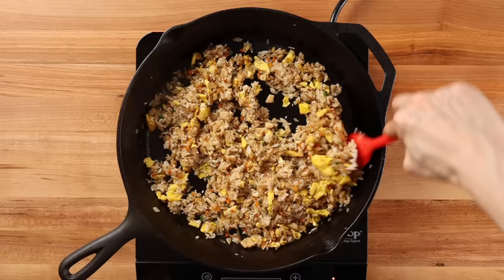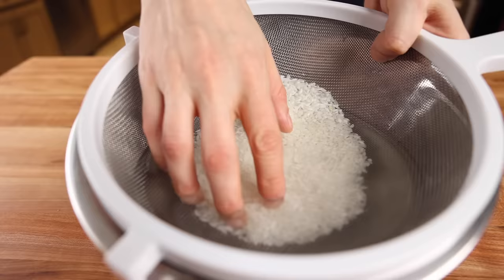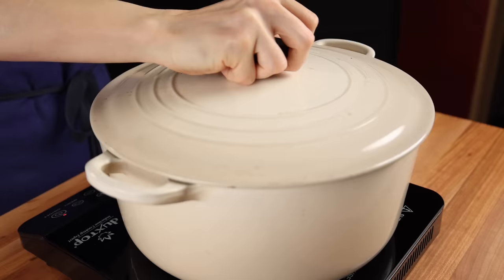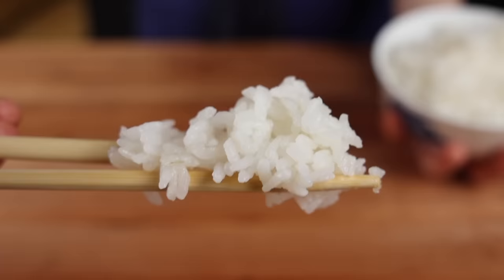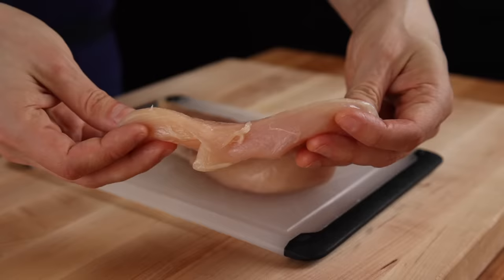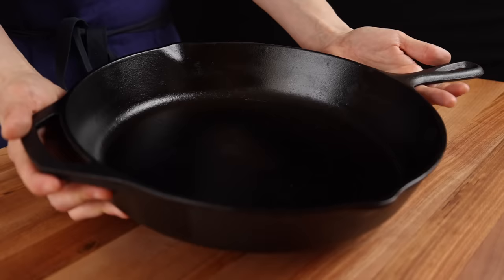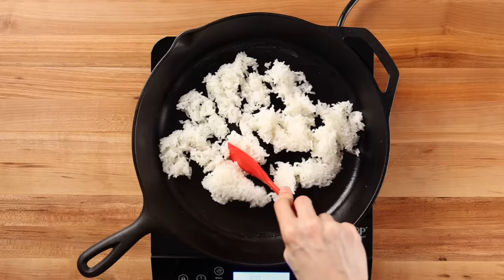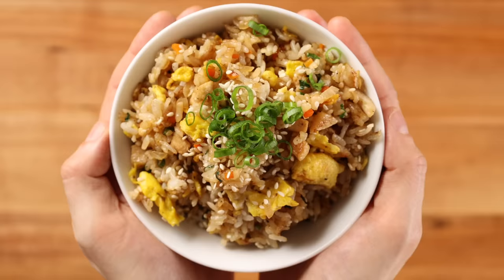Benihana Fried Rice Secrets Revealed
A comprehensive guide to Benihana’s fried rice recipe at home! Hibachi fried rice is the most popular dish at every Japanese steakhouse! Today, I’ll break down all the tips, tricks and techniques so you’ll be able to make teppanyaki fried rice at home even better than any hibachi restaurant you’ve ever been to! And for a fraction of the cost! (recipe below!)

Ingredients:

Botan calrose rice
Nishiki calrose rice
Kokuho rose rice
Kikkoman soy sauce

Kitchen gear in video:

Misono UX10 Chef's Knife
Induction Cooktop
12 inch Lodge cast iron skillet
John Boos Work Table
Diamond Brand Kosher Salt
Peugeot Pepper Mill
6 oz. glass ramekins

Recommended rice cookers:

Entry-level Zojirushi rice cooker
Mid-level Zojirushi rice cooker
Top-of-the-line Zojirushi rice cooker

Timestamps:

Intro: 0:00
The Rice: 0:24
Garlic Butter: 5:42
Vegetables: 6:27
Chicken: 7:18
Cooking the rice: 8:08
Thanks!: 13:19